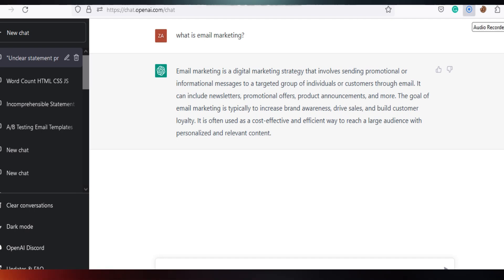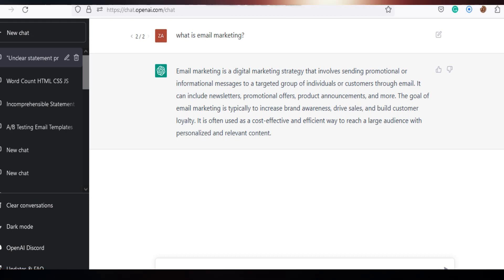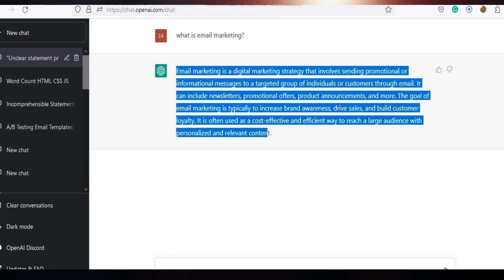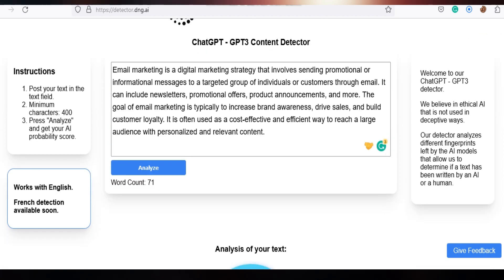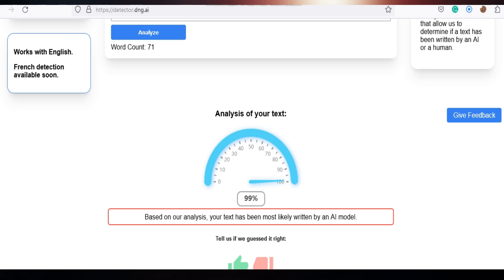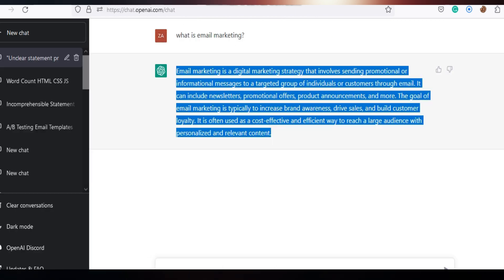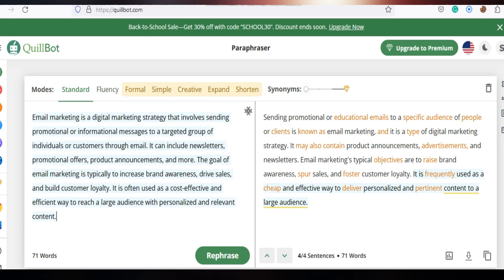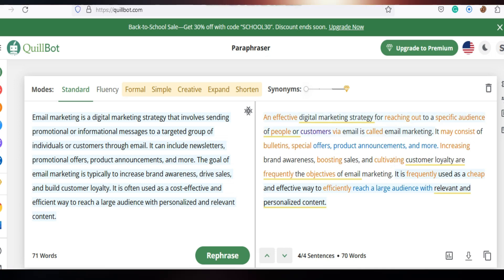How to remove Plagiarism from ChatGPT? chatgpt tutorial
How to remove Plagiarism from ChatGPT?
chatgpt tutorial
how to remove plagiarism from paper
how to remove plagiarism online
how to avoid plagiarism when summarizing an article
how to avoid plagiarism in writing an article
how to remove plagiarism youtube
how we remove plagiarism
plagiarism how to avoid it